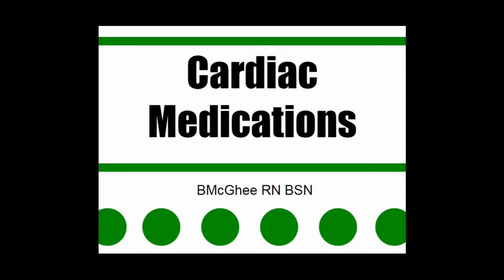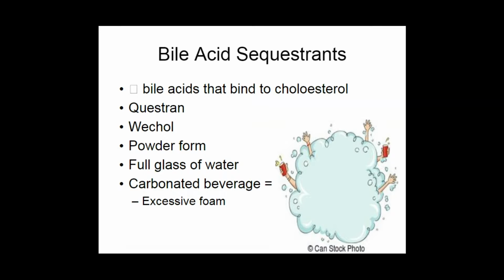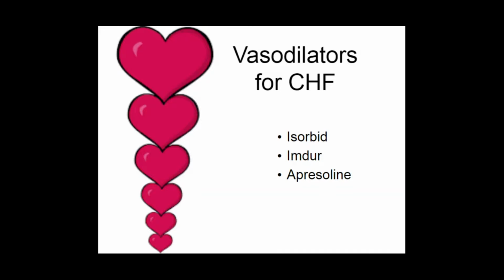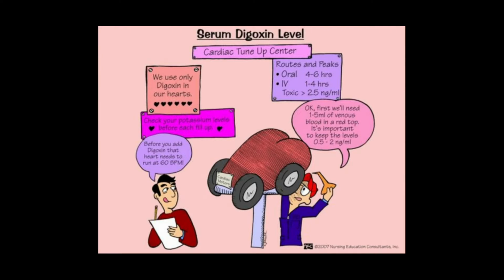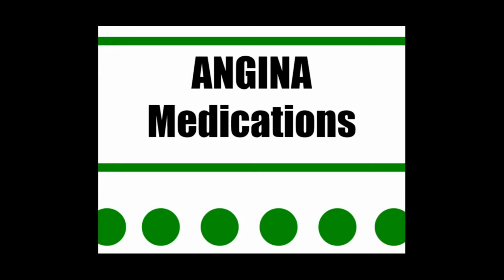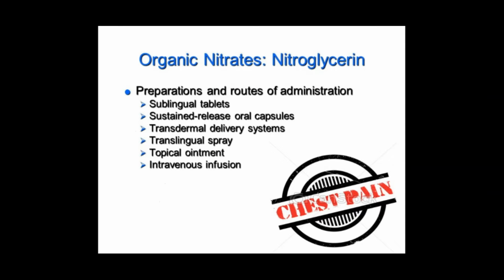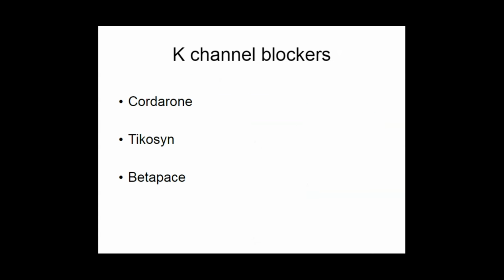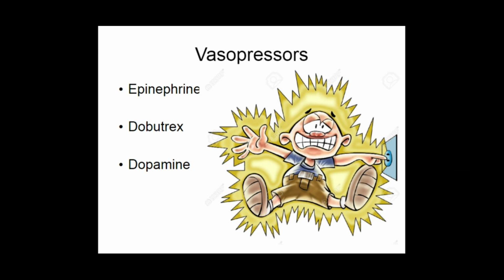Cardiac Medication Overview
Cardiac medication overview for LPN Pharmacology.